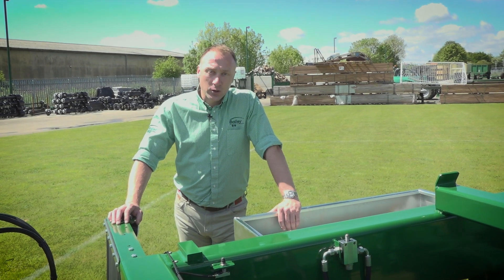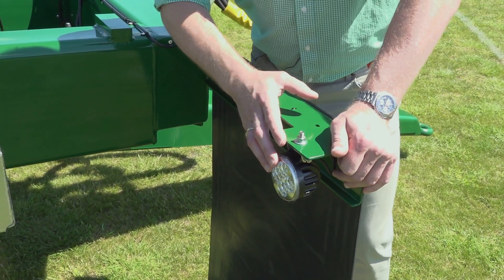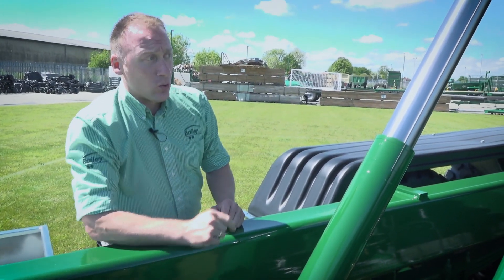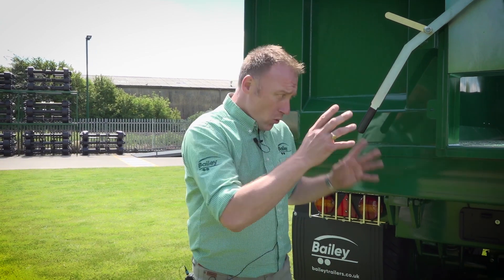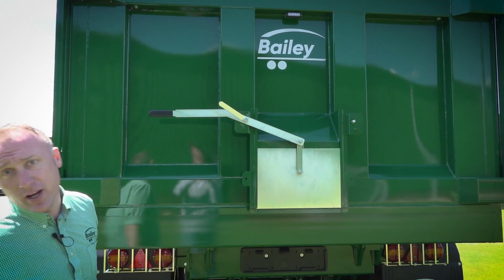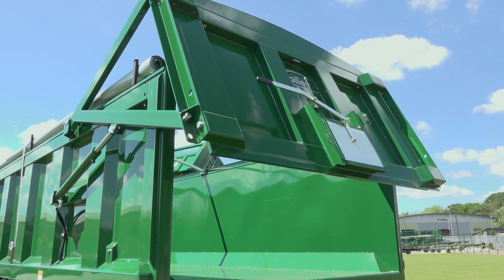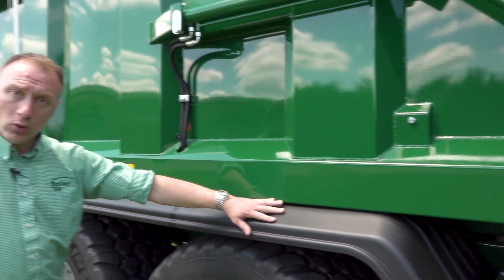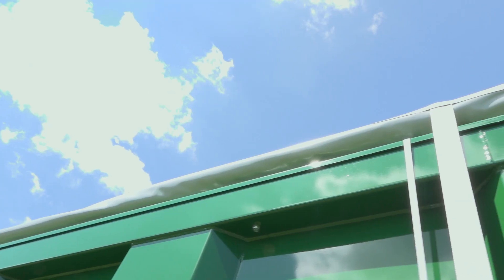BAILEY WALKROUND - Tutustu Bailey Trailersin yleis- ja viljavaunujen tärkeimpiin ominaisuuksiin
Tutustu Bailey Trailersin yleis- ja viljavaunujen tärkeimpiin ominaisuuksiin!

Videolla Bailey Trailers Limitedin myyntijohtaja Stephen Bailey kertoo tärkeimmistä ominaisuuksista, jotka löytyvät Bailey Trailersin yleis- ja viljavaunuista.